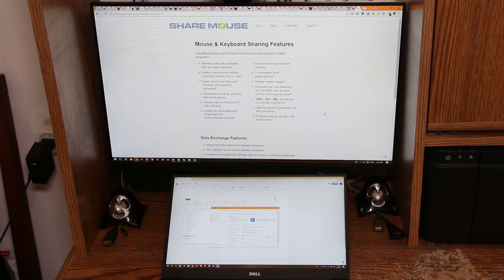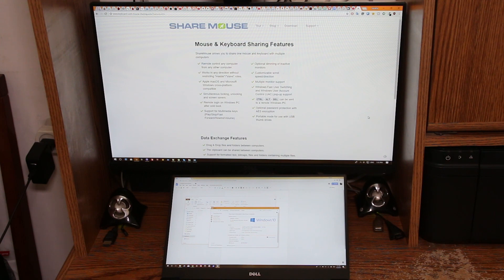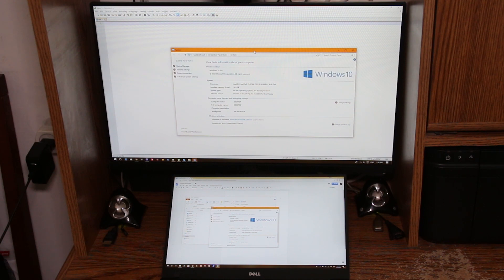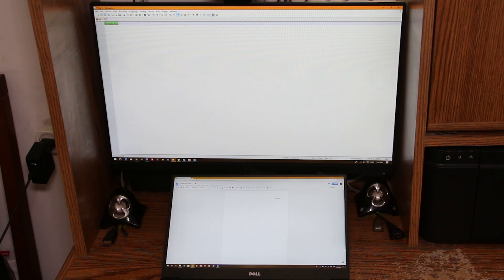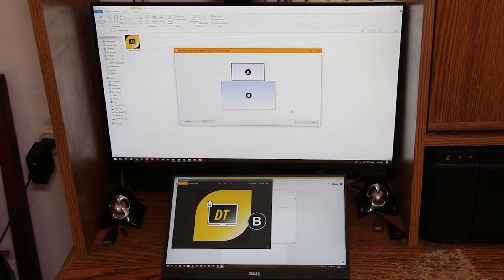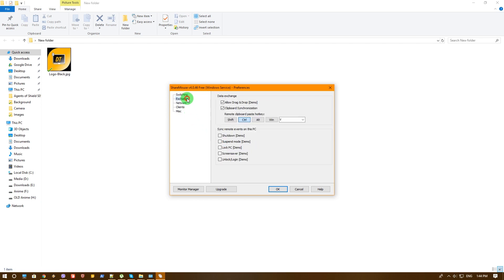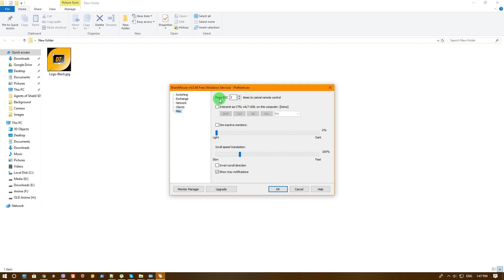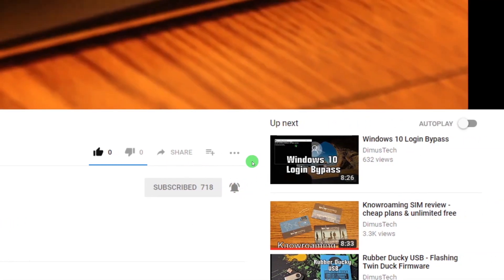ShareMouse - Control multiple computers at once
ShareMouse is a free for personal use app that will allow you to control with your mouse and keyboard multiple computers at the same time.
It's almost like Synergy but with free options, works good enough even to play games with it!